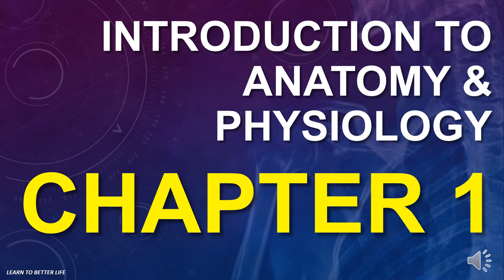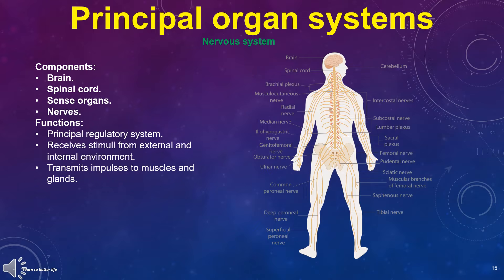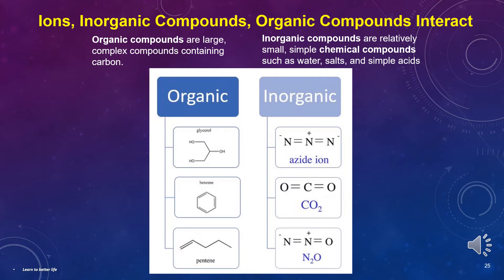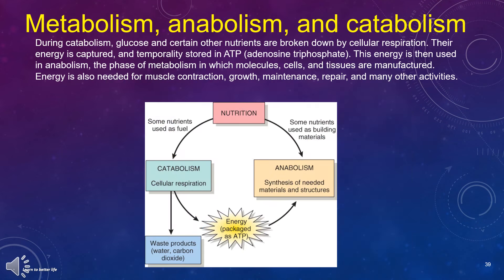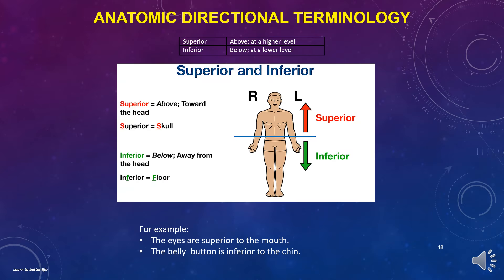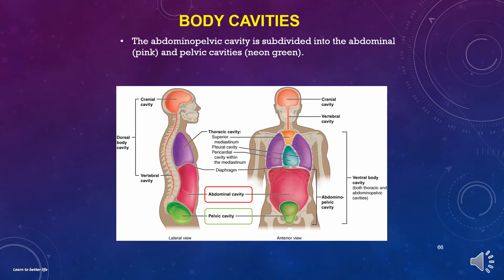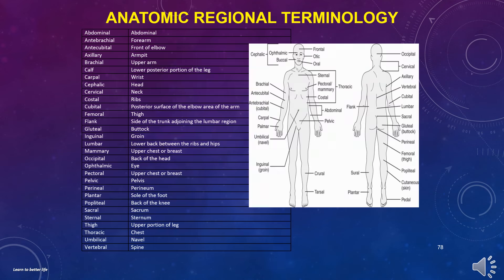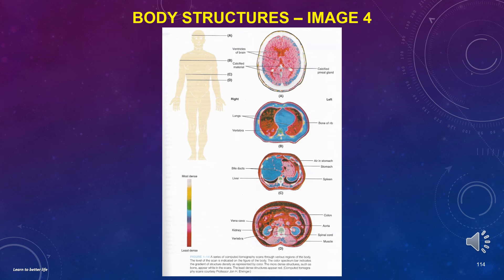Introduction to Anatomy & Physiology - Chapter 1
Anatomy positions
Anatomy planes
Directional terminology
Regional terminology
Organic and Inorganic compounds
Electrolytes
Bases and Acids
Atom, cells, tissues, organs, body systems,
Anatomy landmarks.